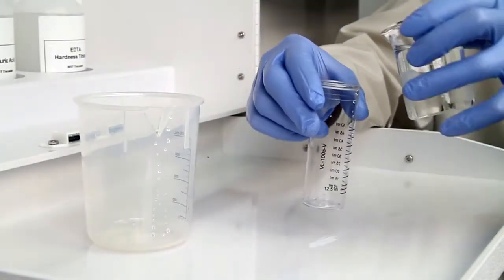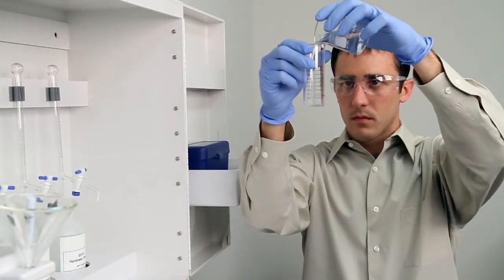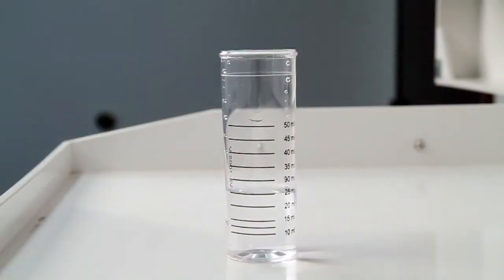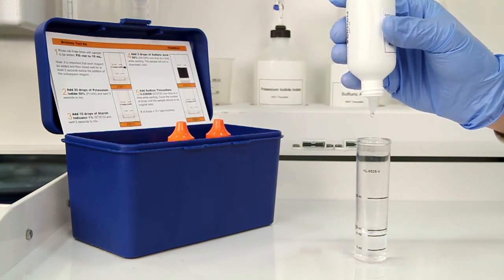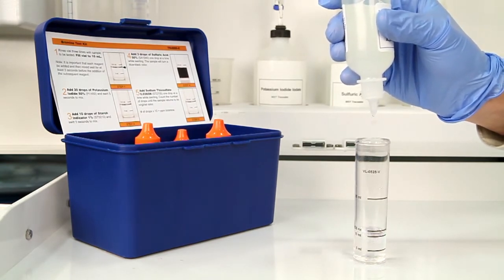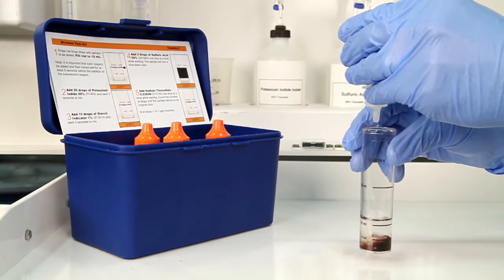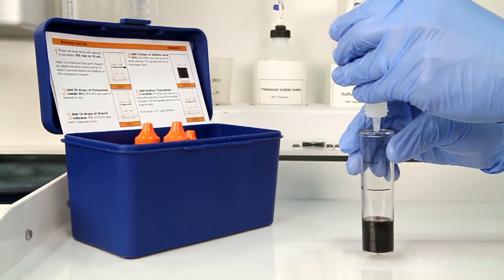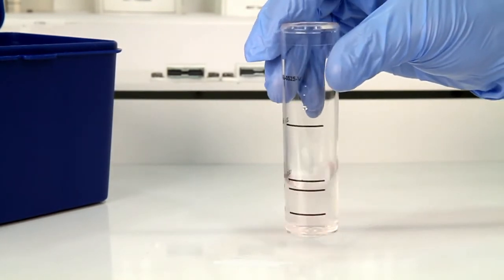Bromine Test Kit - TK4995-Z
Bromine Test Kit - TK4995-Z: 1 drop = 10 ppm / 10 mL

9 Barnhart Drive
Hanover, PA 17331